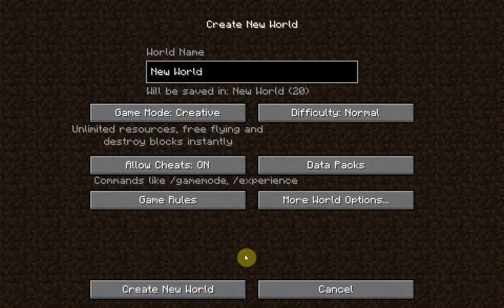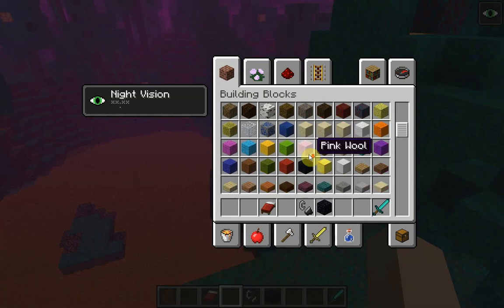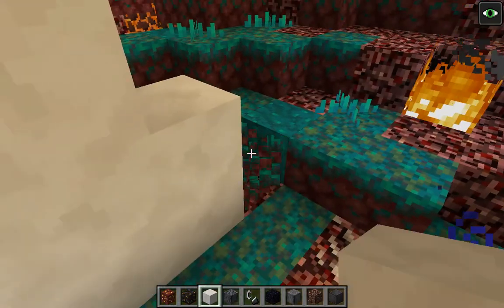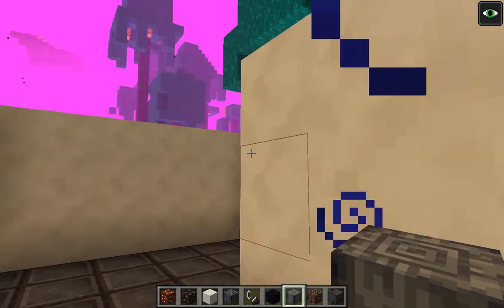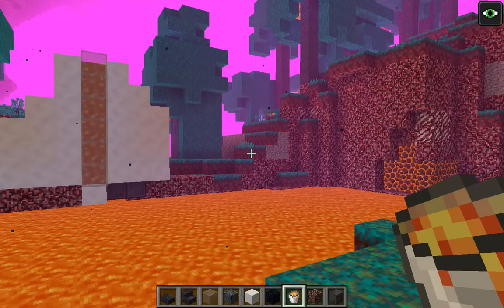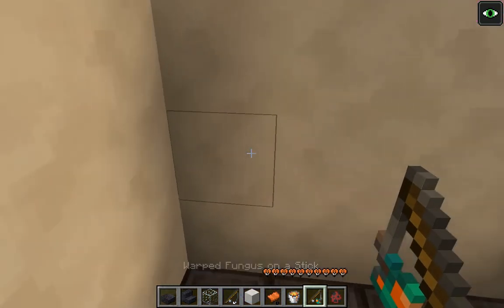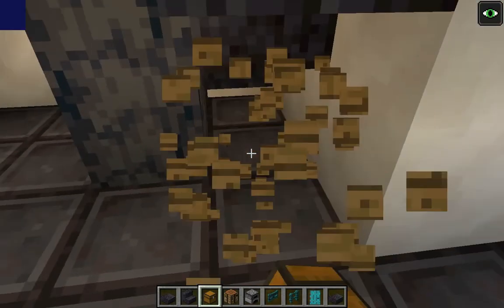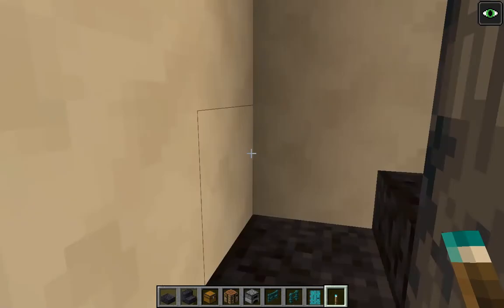Minecraft Nether Base!!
Hi Guys! I was sorting through some old videos I did and I found this one from when I first started recording my games! In this video I build a Nether base, hope you enjoy! - AtmozFear